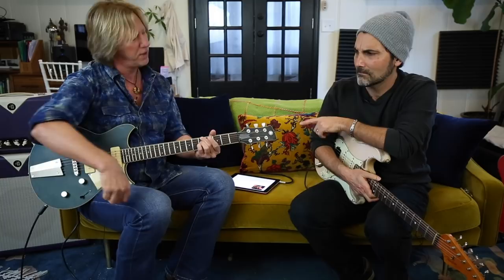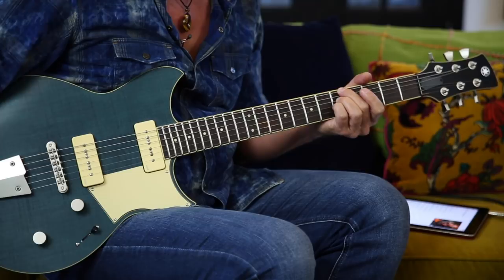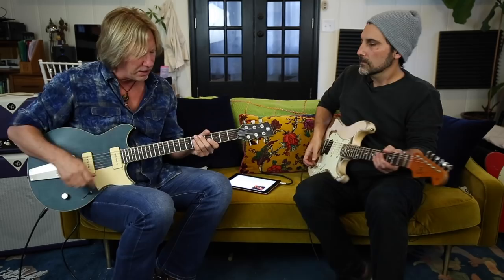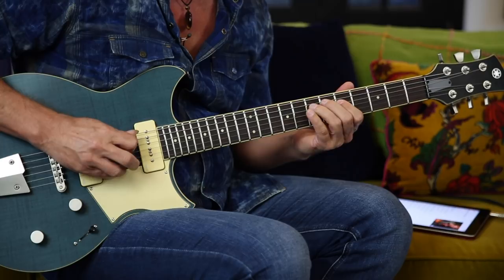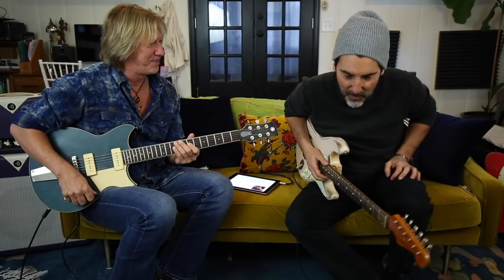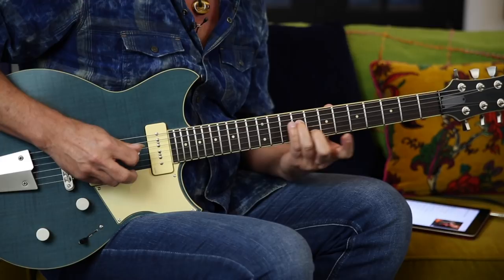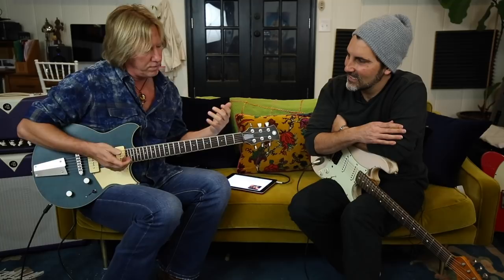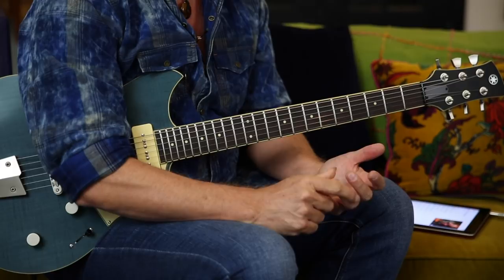Modal Hacks With Robbie Calvo - Must Know Trick To Playing The Dorian Mode - Guitar Lesson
Check out Robbie's AMAZING new course on mastering all 7 modes using one simple pentatonic shape! Find out more about The Pentatonic Players Guide To Mastering The Modes here:

In the this video we sit down with one of the most melodic cats around!  Robbie Calvo if you haven't seen him before has  some of the internets best at tutorials on making the modes easy to understand! In this video he breaks down an incredibly easy hack for playing the Dorian mode! After this video the modes won't seem quite so mysterious!

Want to kick your playing up a notch and go from copying other people’s licks to creating your own?

Check out the gear:
-Pedals
Fulltone Fulldrive V2
Xotic RC Booster
Rockett Audio Dude Pedal V2
Rockett Audio Archer
Greer Amps Southland
Strymon El Capistan
Strymon Lex
Vertex Dynamic Distortion
MXR Gypsy Fuzz
Way Huge Echo-Puss

-Recording
M-Audio BX5 Studio Monitors
Universal Audio Apollo Twin (Quad)
Universal Audio Apollo x8
Universal Audio OX

-Guitars
Martin Acoustic
Nash Guitars Visit Chicago Music Exchange:

-Amps
Friedman Small Box